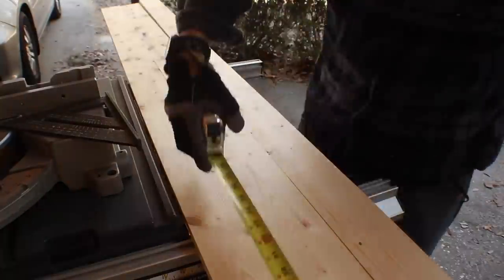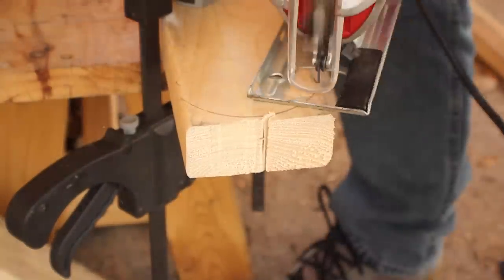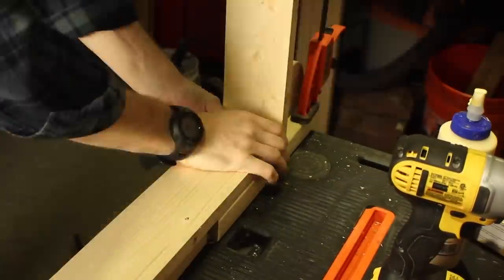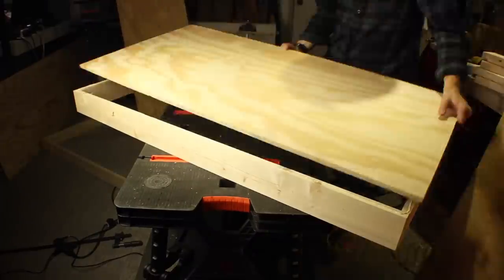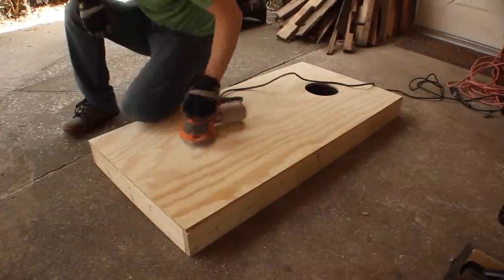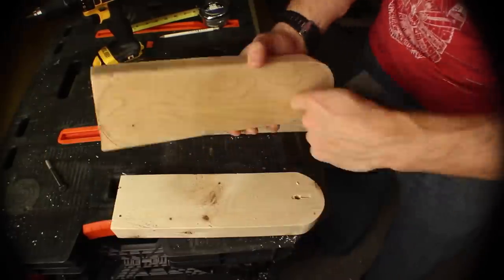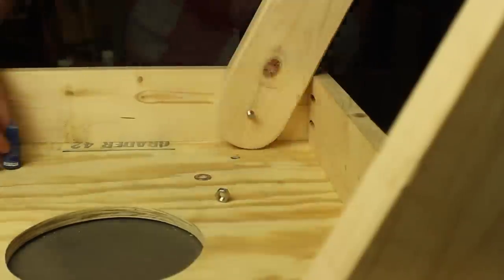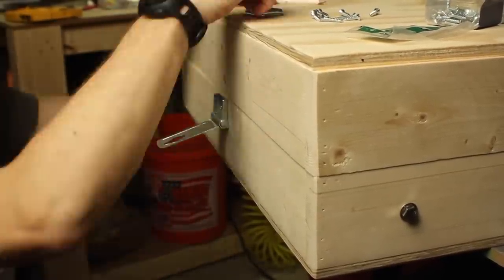How to make cornhole boards | I Like To Make Stuff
Learn how to make a set of cornhole (it's a yard game in the U.S.) boards with a handle for carrying them.